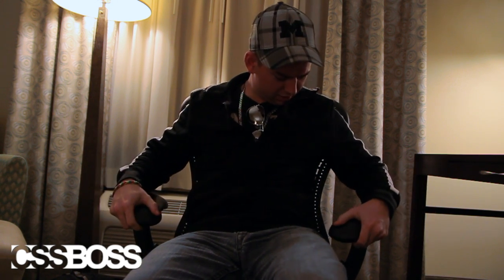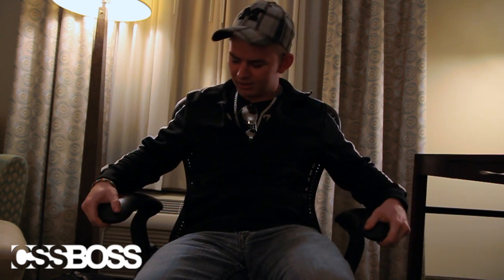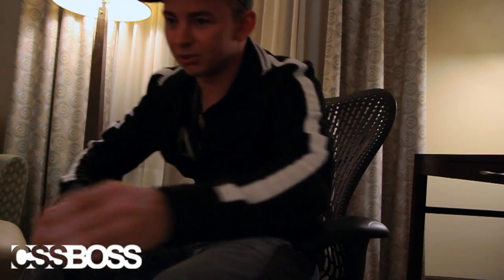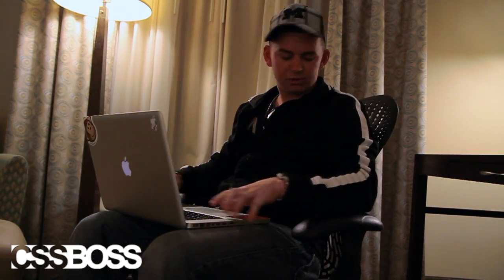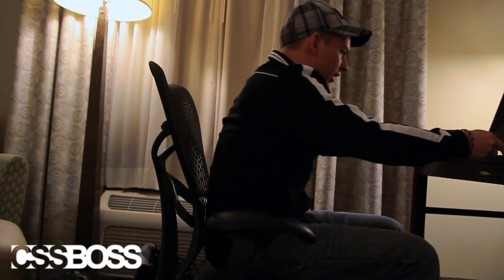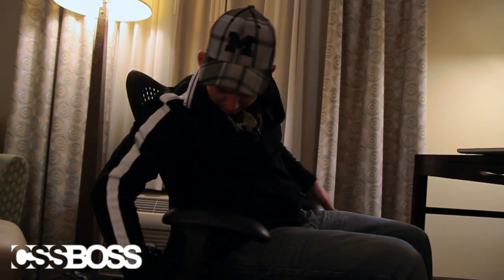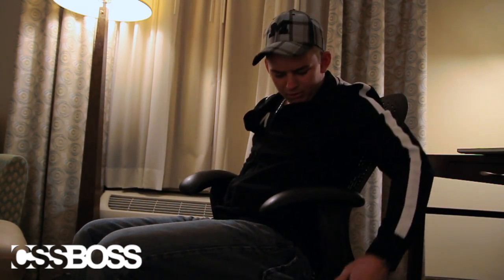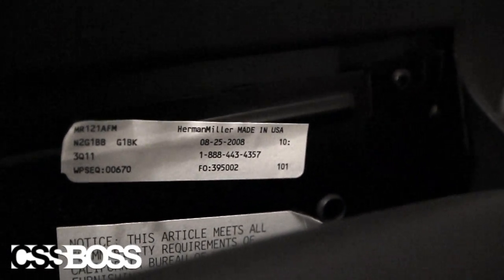The Most Amazing Chair I never Got To Program In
I stopped at a random hilton hotel in Georgia on my way to florida and the second I walked into the room I ran over to the chair because it looked AMAZING... needless to say I was not disappointed as I ran to grab my camera and just shot this video on the spot. No thought process went into it, but by the end of it I came up with a really cool concept that I'm going to start doing as I travel.

I'm going to start doing computer chair reviews as I travel or shop or any time I ever want to just sit down and program... I'm going to find the best programming chair in the world, and then I'm going to figure out a way to obtain one for myself and all our employees here at CSSBoss!

This chair happens to be called the Mirra Chair from Herman Miller, and is made of over 50% recycled material. After you're done with the chair you can recycle up to 96% of it again! That's just one of many of the amazing things about this chair.